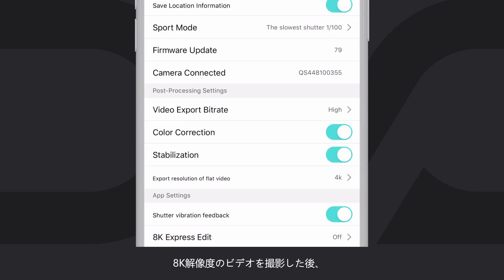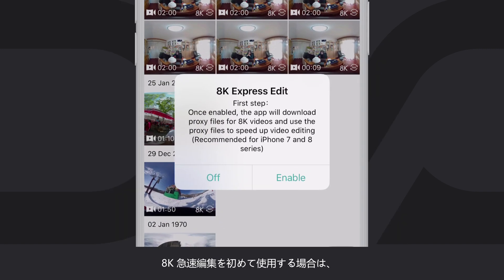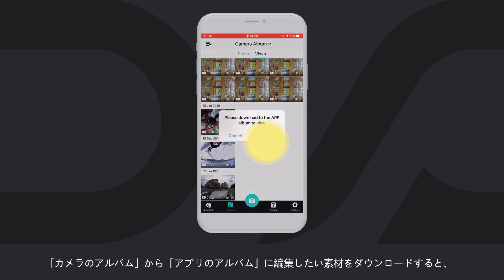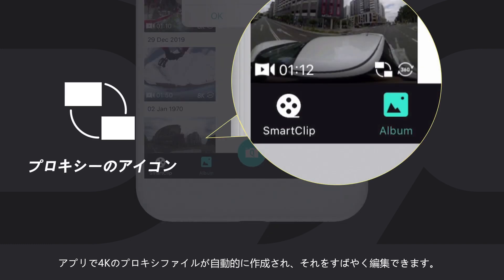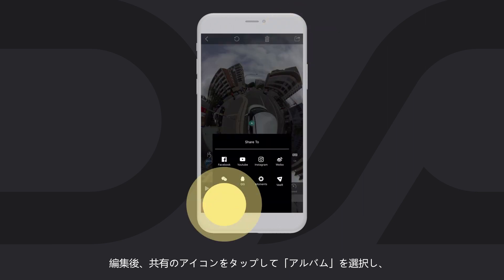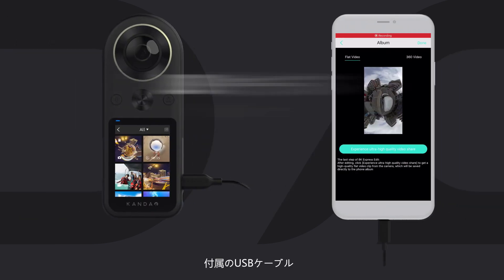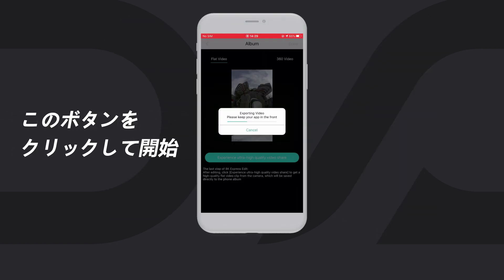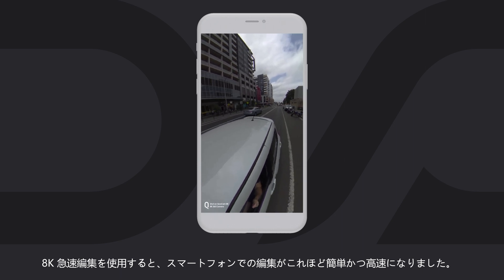QooCam 8K | 8K 急速編集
8K 360°映像をスマートフォンで編集するのは、難しいですか？
8K 急速編集を見てみましょう

8K 急速編集の2つのステップ
1.編集用の4Kプロキシファイルを作成
2.8K 360°映像をダウンロードし、編集を適用して高品質ビデオを出力